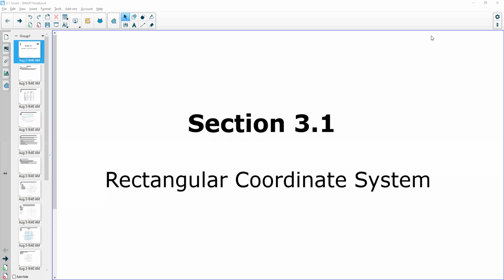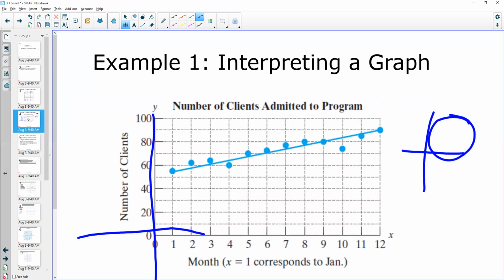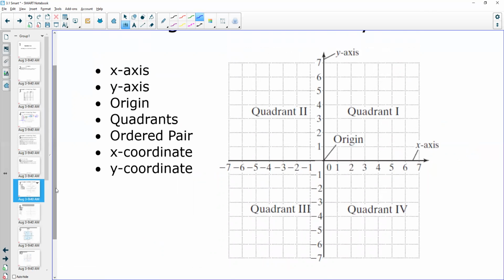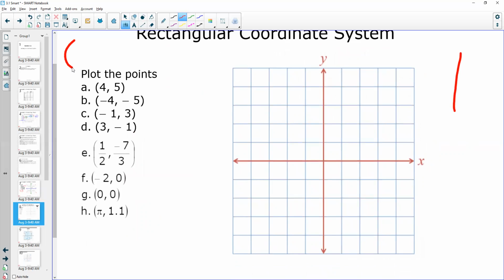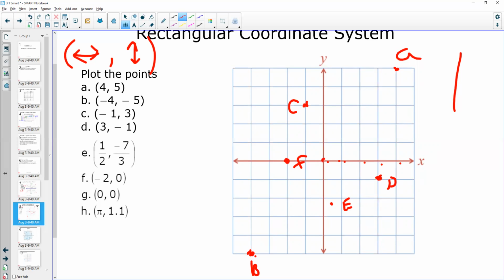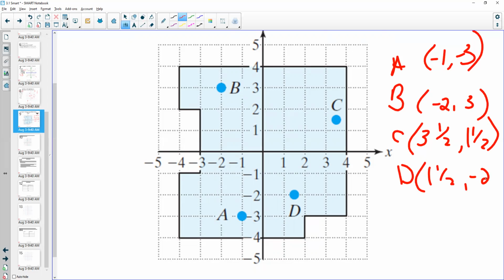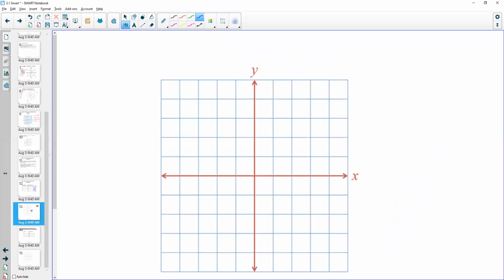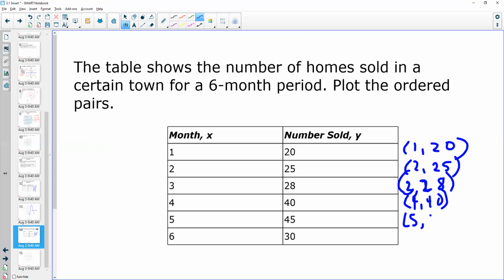Math 095 Section 3.1